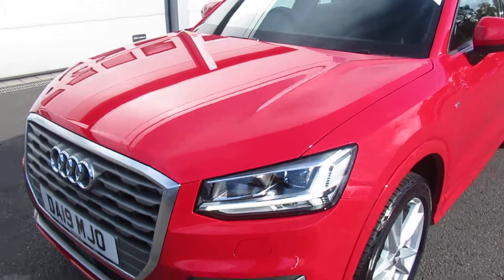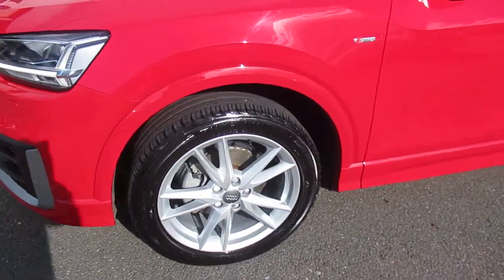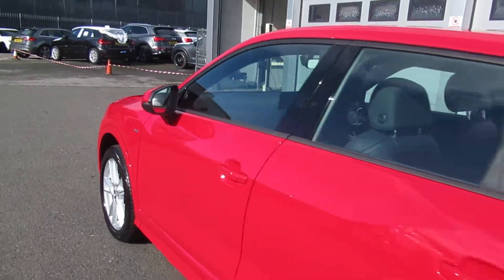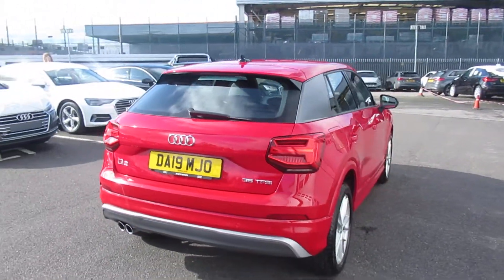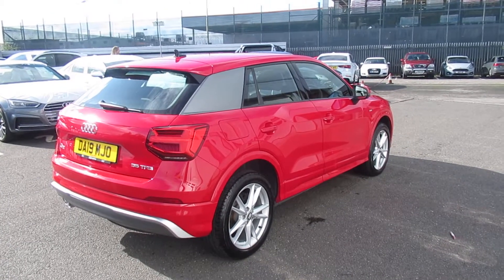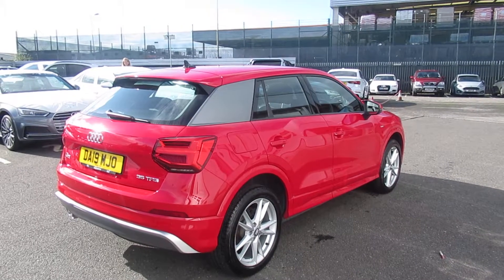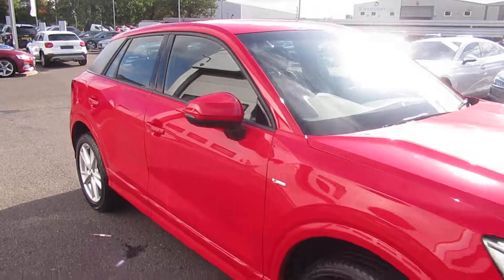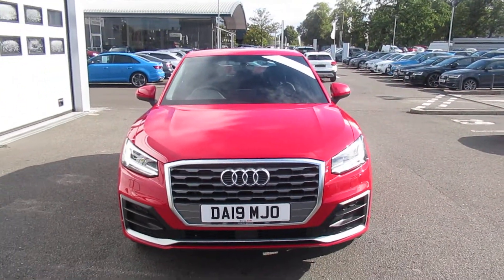Approved Audi Q2 (19) Crewe Audi